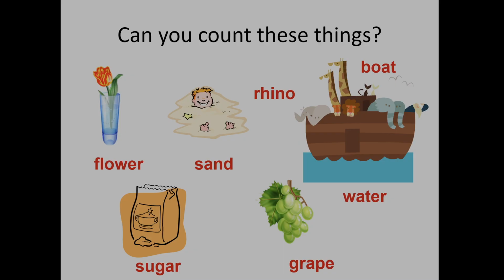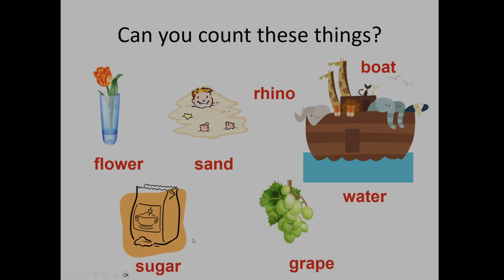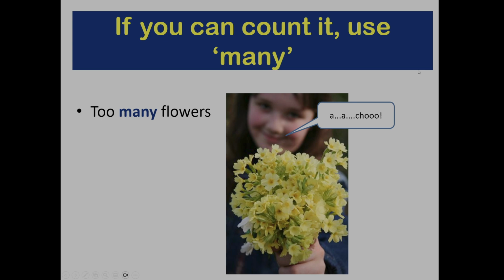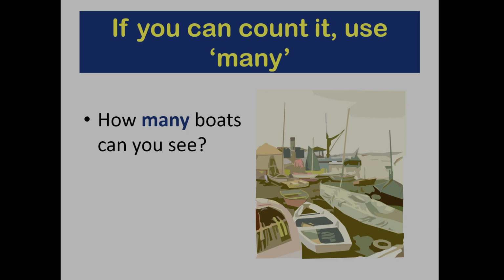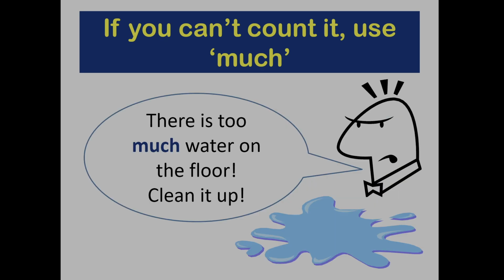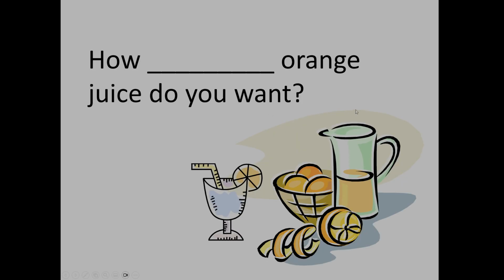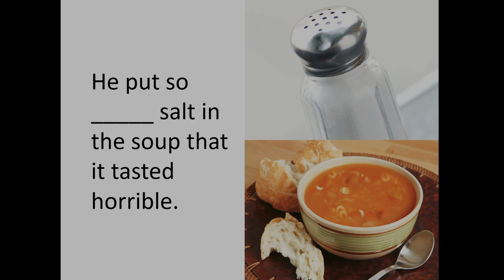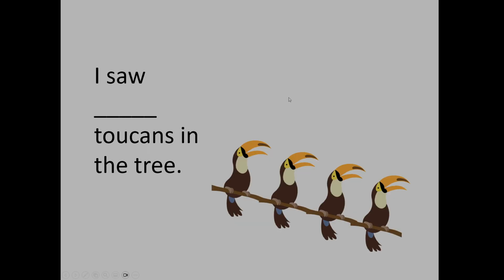HOW MUCH - HOW MANY